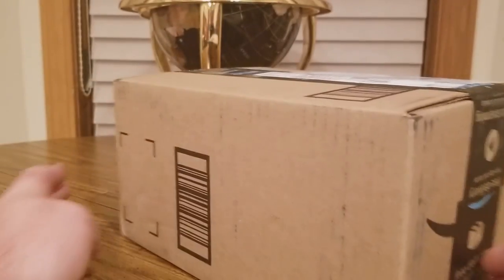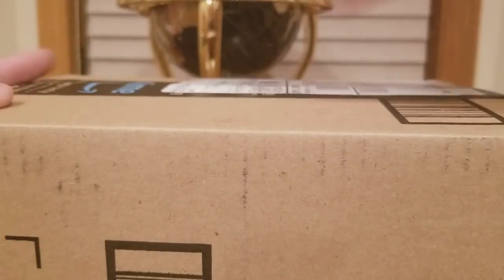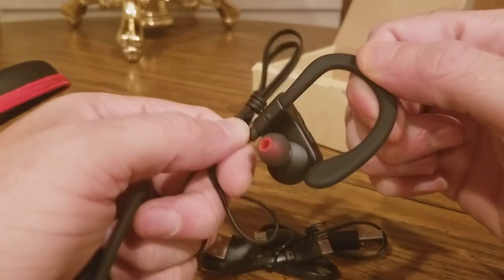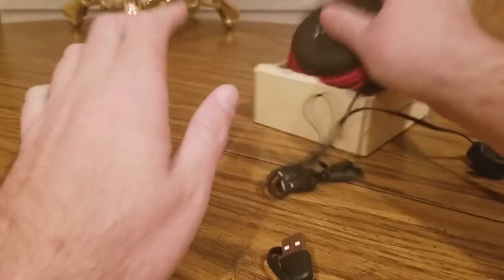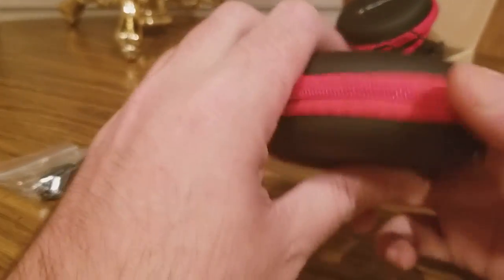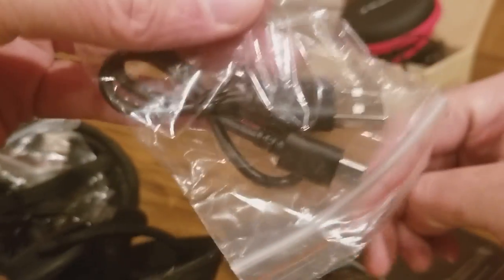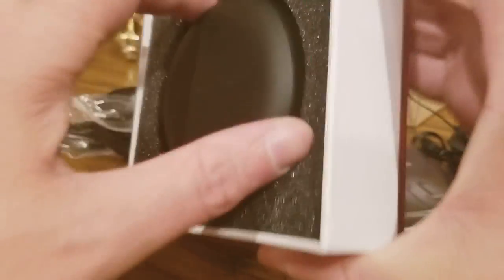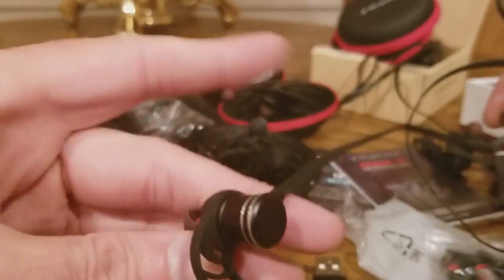(EPISODE 1,622) AMAZON UNBOXING: Wireless Sport Bluetooth Headphones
MORE GOODIES

30days free amazon music

2 FREE audible books Amazon Kindle

(MSTOUT2AC150)

10 dollars off YummyBazzaar